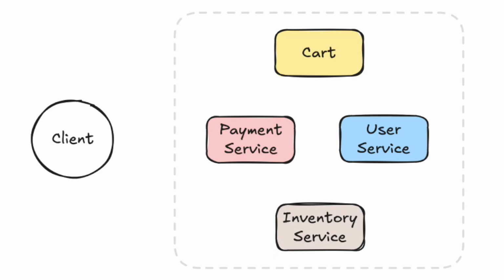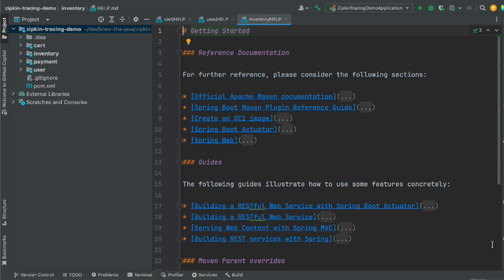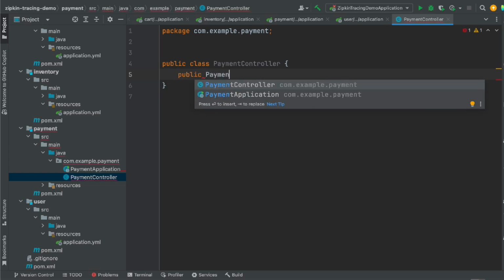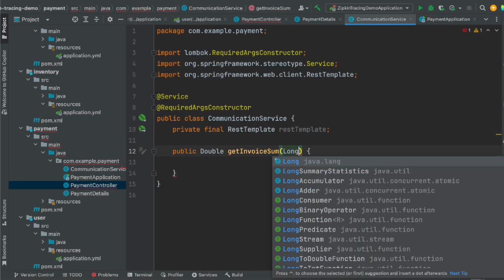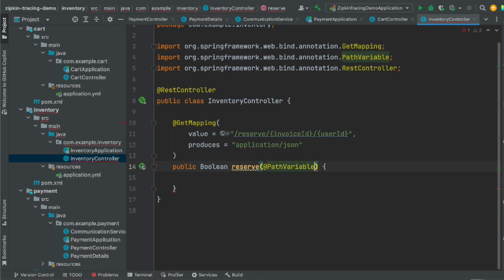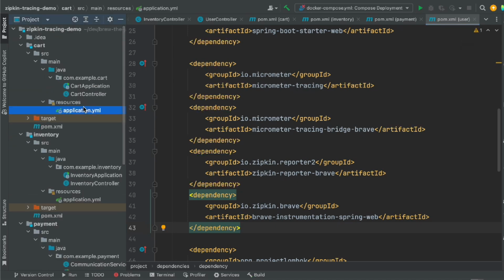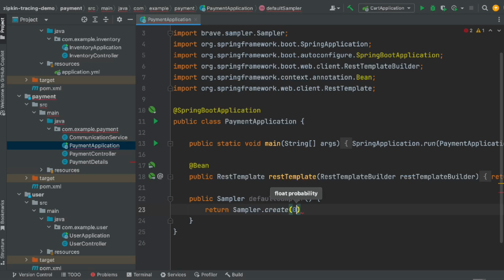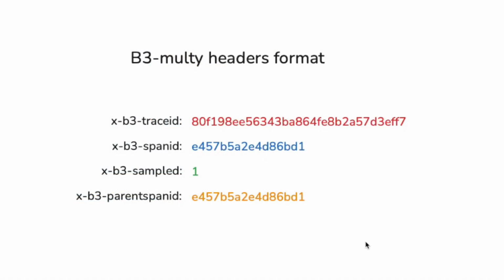Distributed Tracing with Spring Boot 3, Micrometer & Zipkin – Comprehensive Guide (Part 1)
🚀 Stop debugging blindly! Learn how to implement Distributed Tracing in Spring Boot 3 using Micrometer & Zipkin. This guide will help you track every request across microservices, making debugging easier than ever!

🔍 What you'll learn:
✅ How Distributed Tracing works
✅ Setting up Zipkin & Micrometer in Spring Boot 3
✅ Debugging real microservice requests

🔥 Watch now and take your debugging skills to the next level!